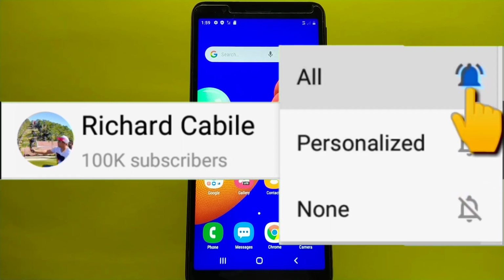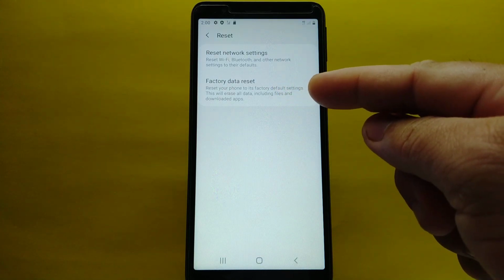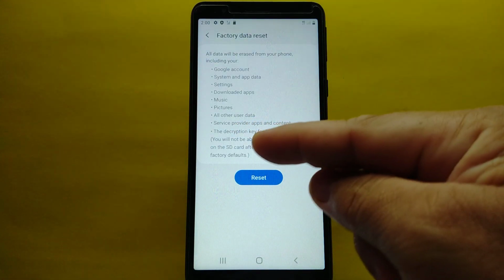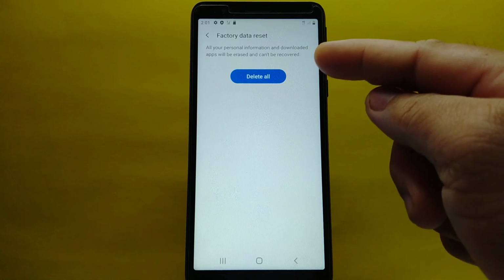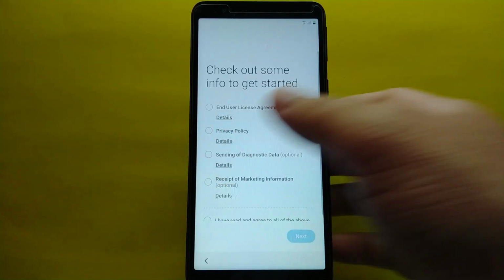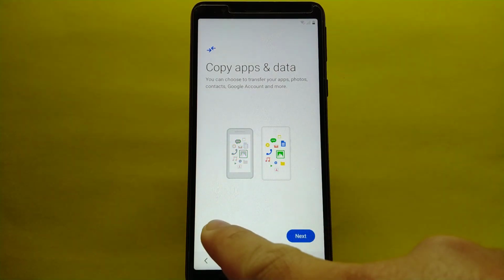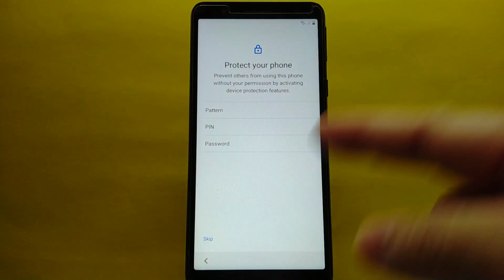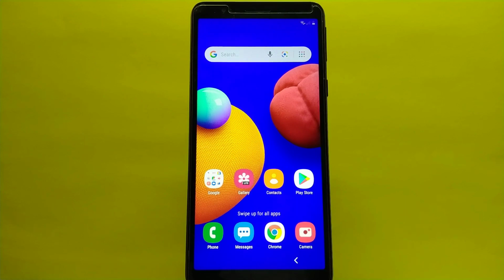How to factory data reset Samsung Galaxy A01 Core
Do you want to factory data reset Samsung Galaxy A01 Core mobile phone.

Thanks...